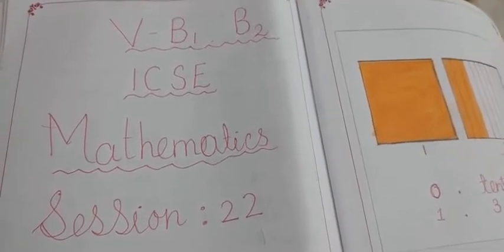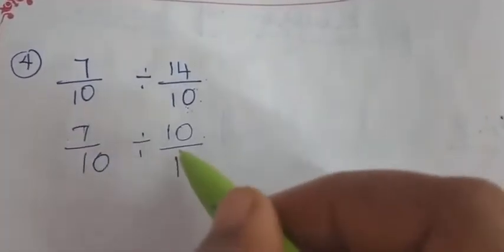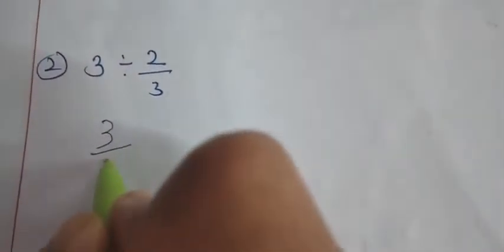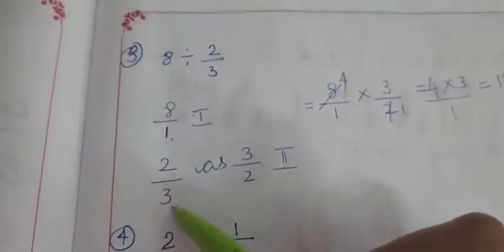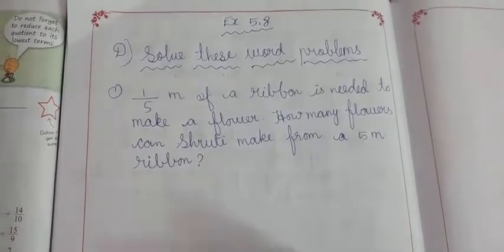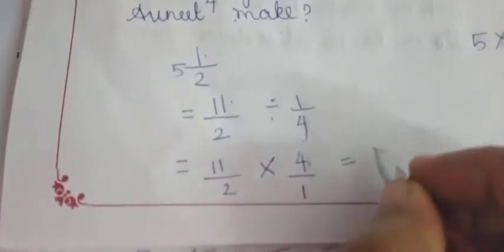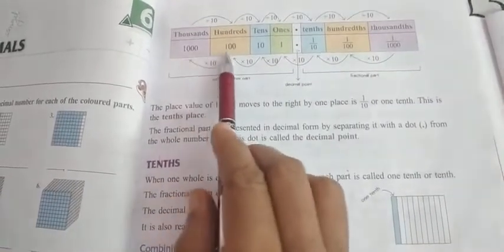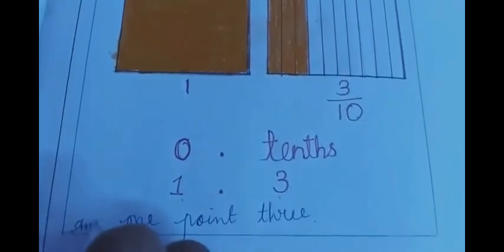Class 5/ICSE/Mathematics/Session 22